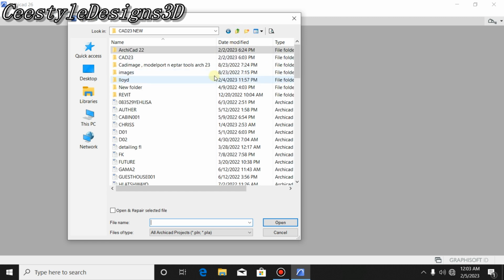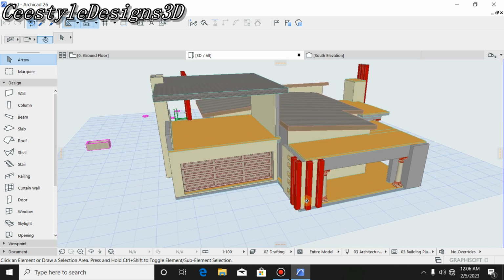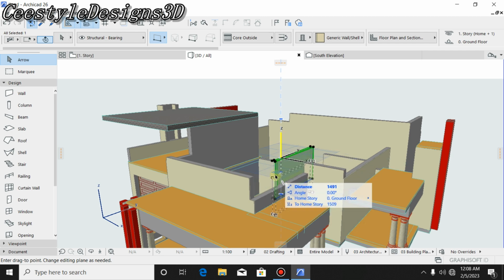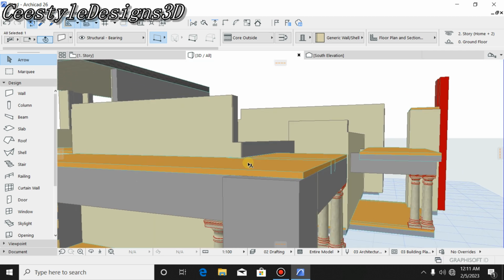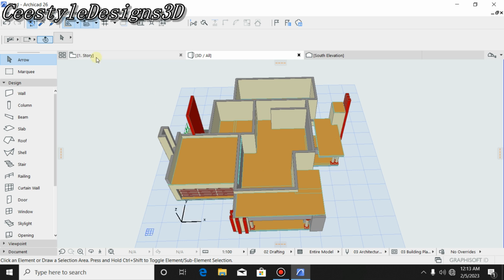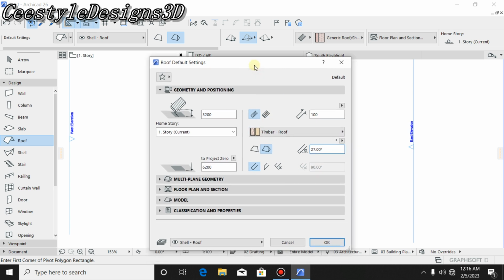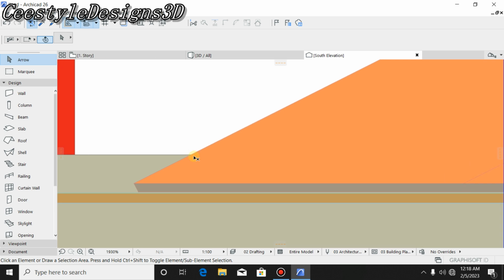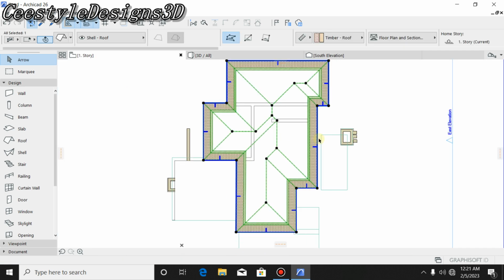How To Do Tucson Roof In Archicad - Tutorial